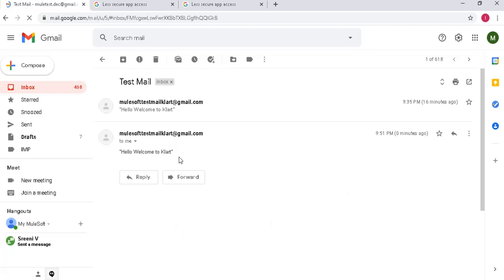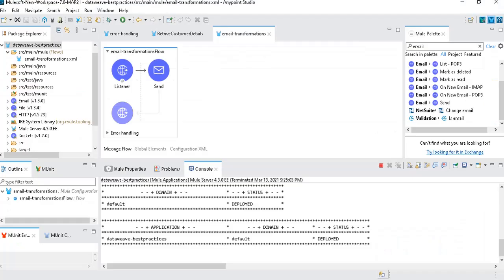Mule 4 | MuleSoft Tutorials | Sending Email in Mule4 Email Connector